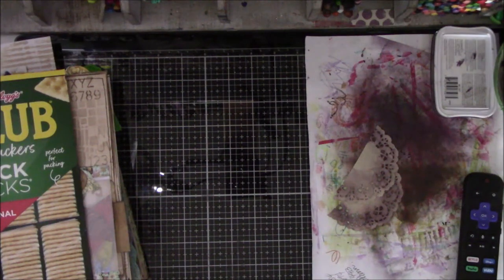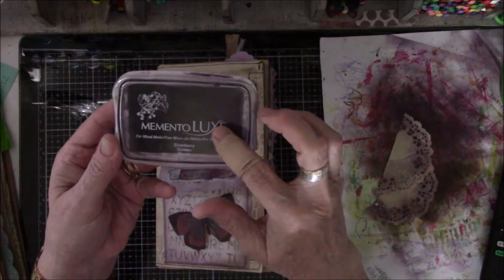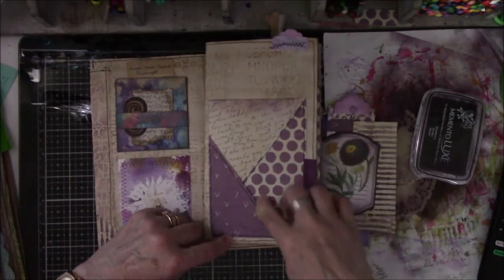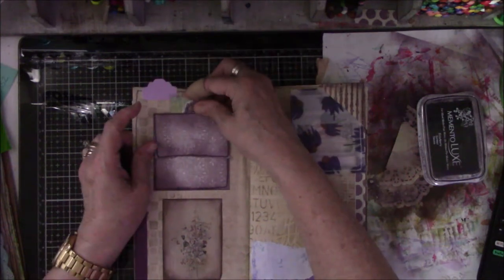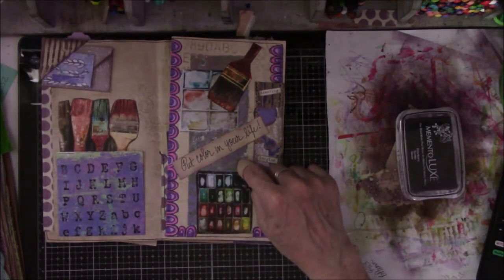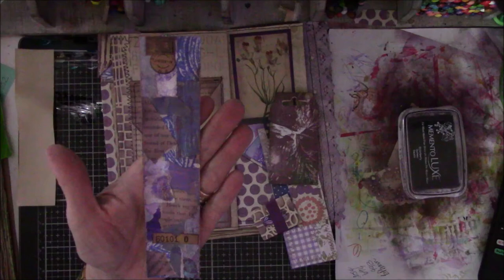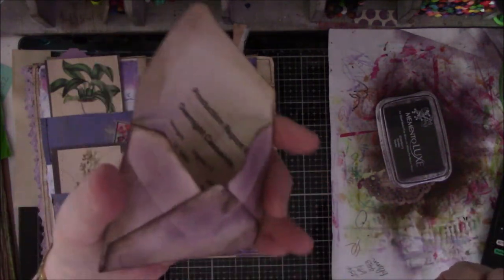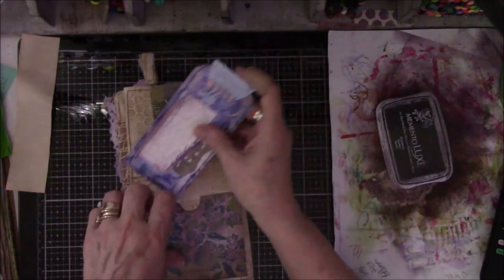Coffee Dyed Traveler's Journal Purple